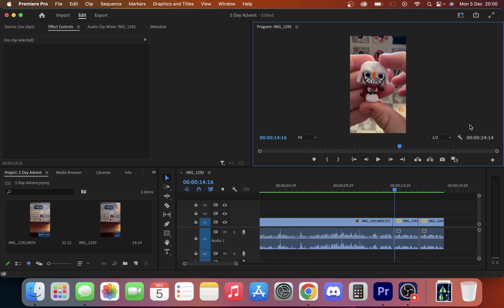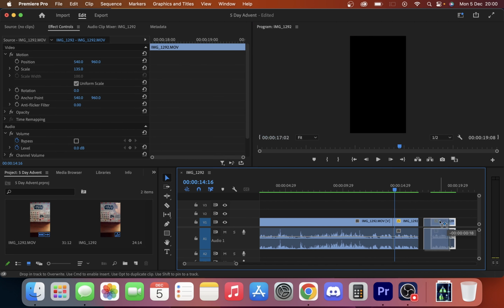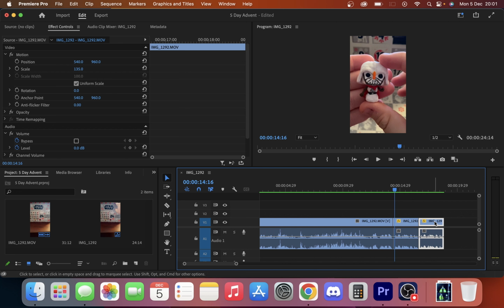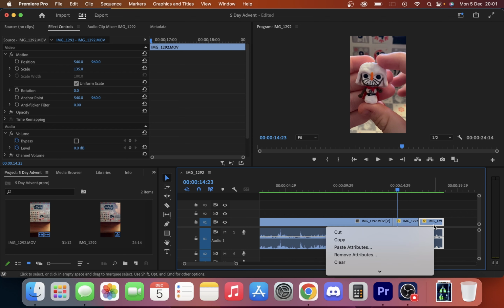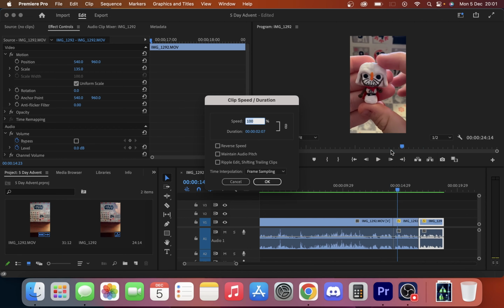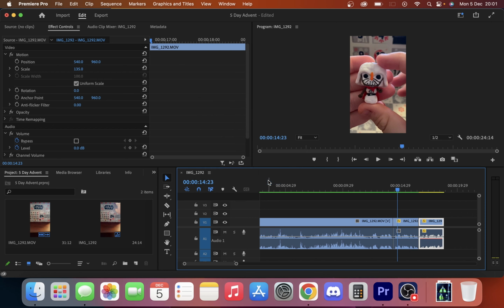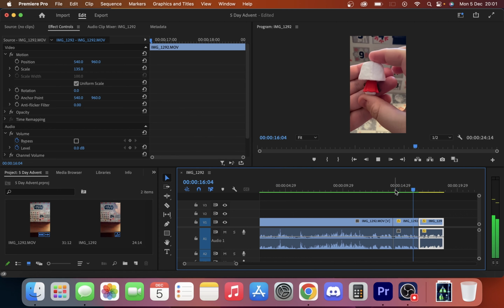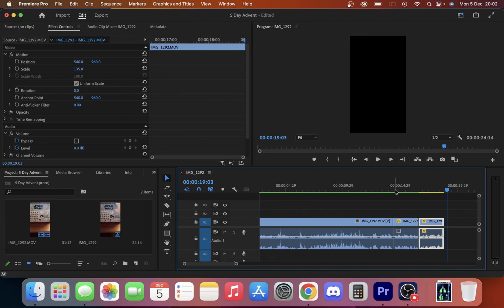How to Reverse Clip in Premiere Pro - Tutorial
In this video, we will show you how you can reverse a video clip easily in Premiere Pro. This is a simple yet effective tip.